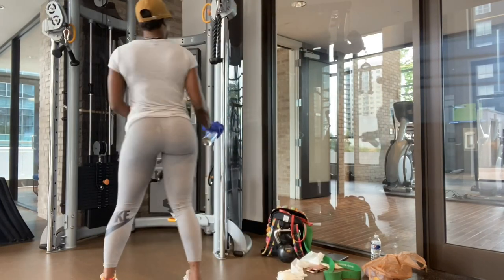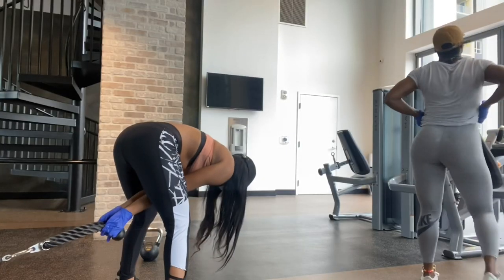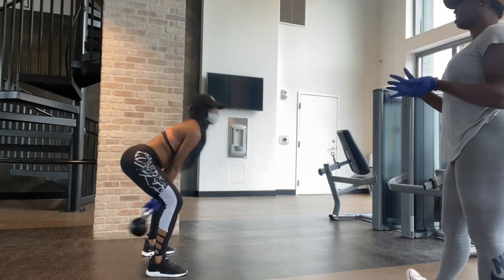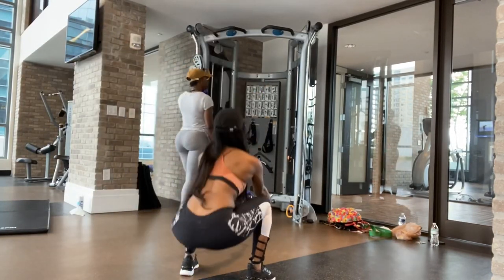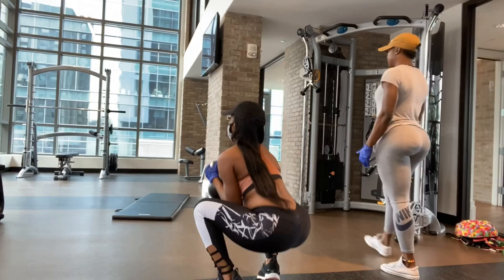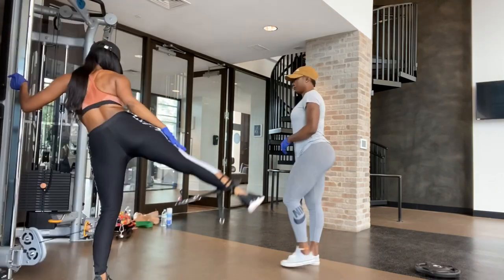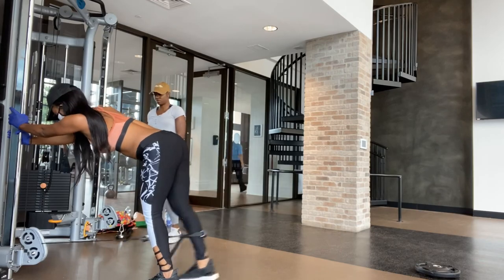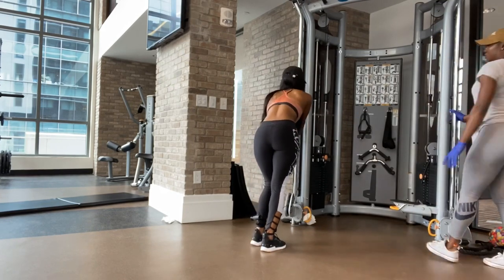Adjusting your form to get better GAINS !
Here are a couple exercises from my session with @soexquisite17 yesterday. Here are some adjustments that I make to my clients form so that she can get the most out of the movements. Real growth and progress is in the details. It is very easy to go thru the motions but some minor adjustments can yield great results. ☀️28 day challenge is open for enrollment. Meal plan•progress tracker •video workouts •one on one communication • macro calculator•
☀️PT available in Atlanta 🙌🏾